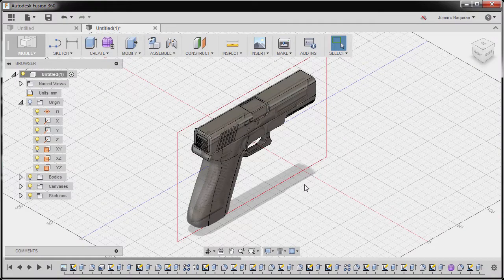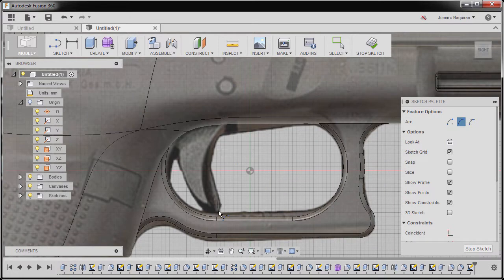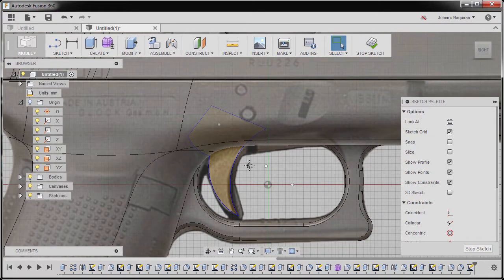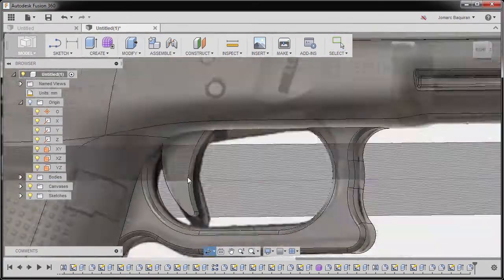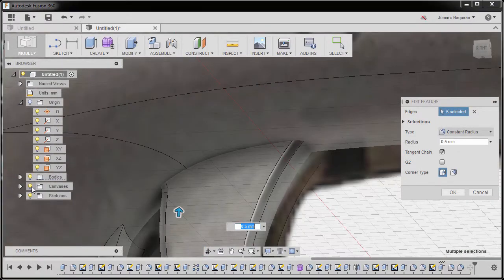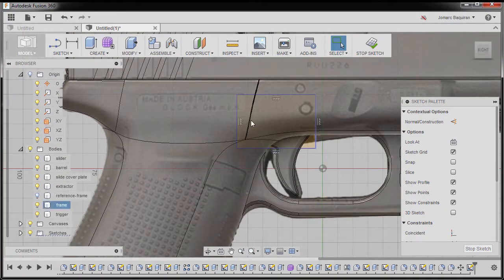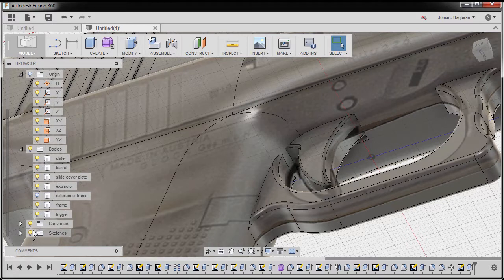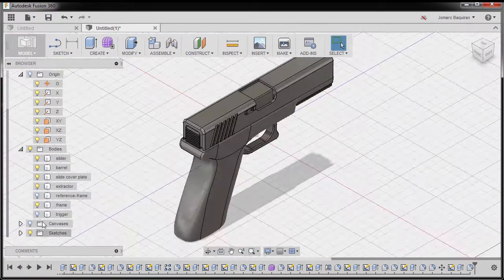17 Extruding the trigger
1. Sketch constraints
2. Part modeling with reference image
2. Feature patterns
3. Freeform modeling
4. Patch and surface modeling
5. Part and body modifiers

design workflow.